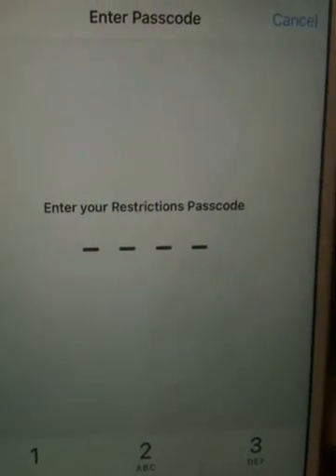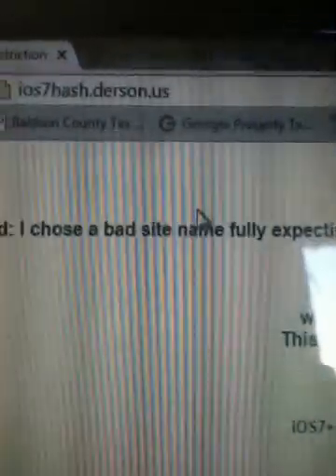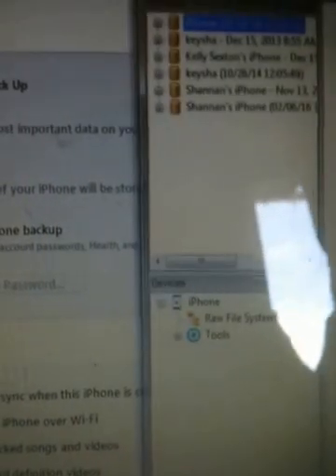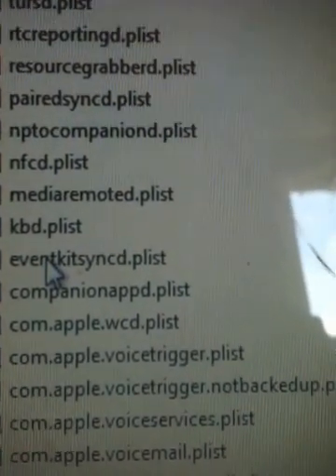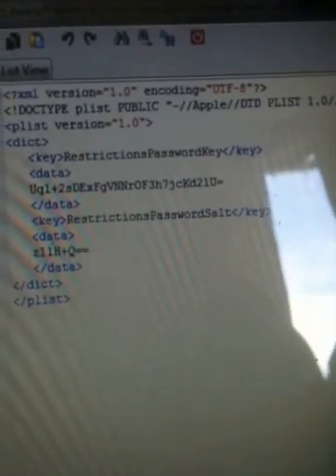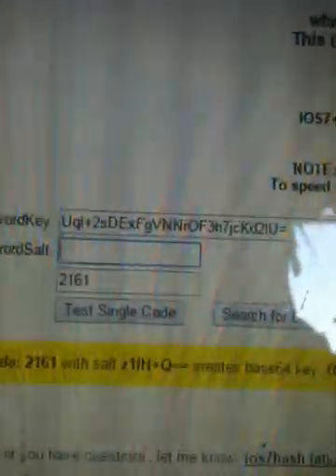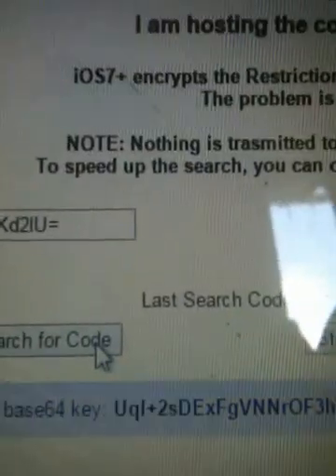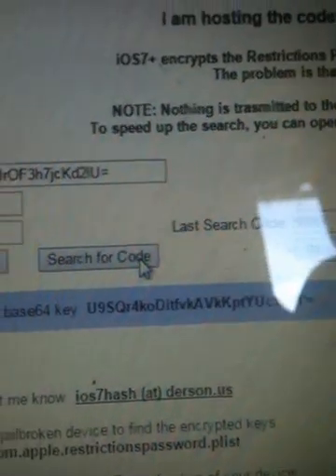How to remove/erase/reset/delete restrictions passcode iphone 6